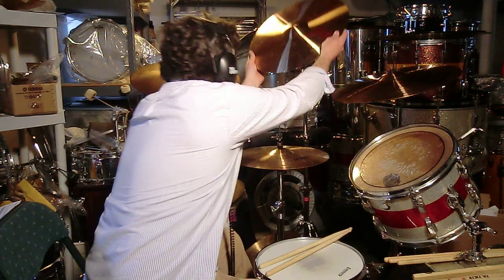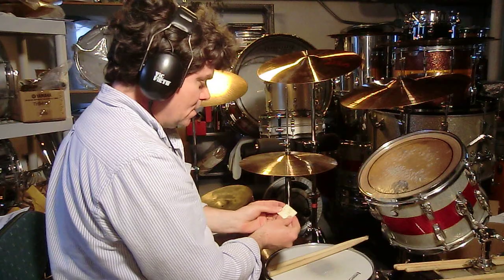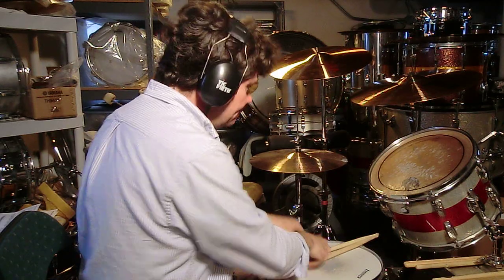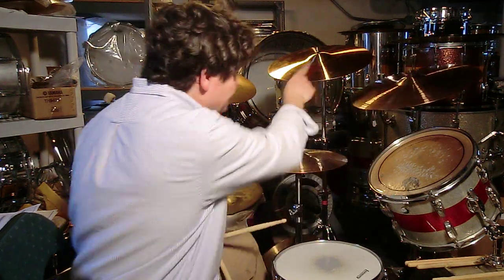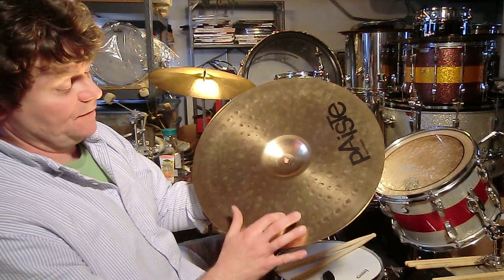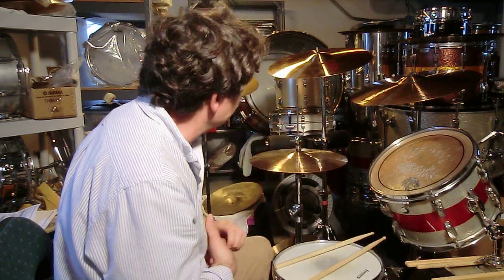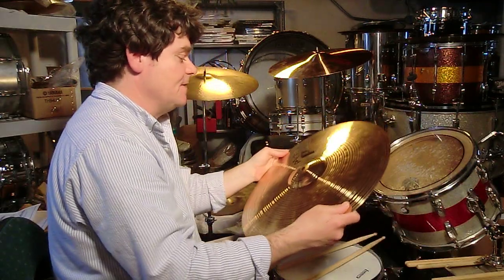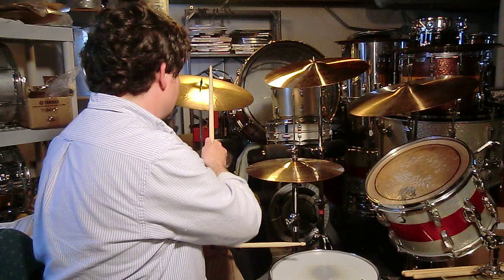PAISTE PST 7 * CYMBAL REVIEW & COMPARISON WITH 505, PST 5 & 2002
The PST 7s are now available. I bought the 18" THIN CRASH model (1189 grams) shown/heard here.  The PST 7 are, in my opinion, hands down, the best b8 alloy cymbal value on the market.

I play and compare it to the quintessential 2002 18" crash sound (here in the video a 1976 18" 2002 MEDIUM, at 1444 grams), as well as to a 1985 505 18" CRASH (1397 grams) and finally to a 2012 PST 5 THIN CRASH (1377 grams).

***In all sincere fairness/respect to the memphisdrumshop dudes (they're great guys/players/a great store and I've bought stuff from them in the past), the 'mycymbal.com' rant in my video applies to only 2 or 3 videos I've seen (of course now I can't seem to find them on YT). In reality, in almost all of the 'mycymbal.com' videos, they do hit the crash straight off.
In fact, it's entirely possible the annoying crash video demonstrations I've seen might not have even been 'mycymbal.com'/Memphis Drum Shop videos.